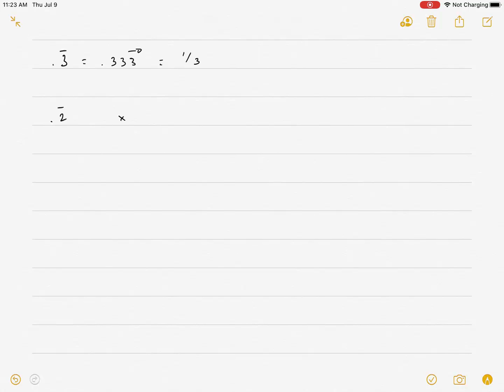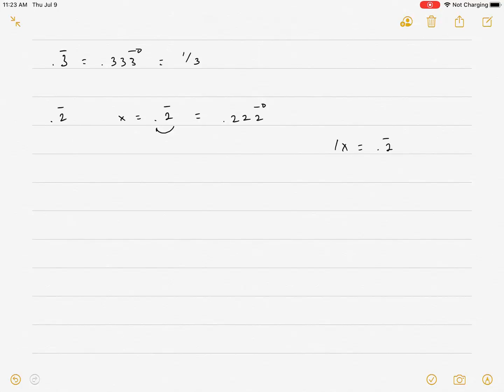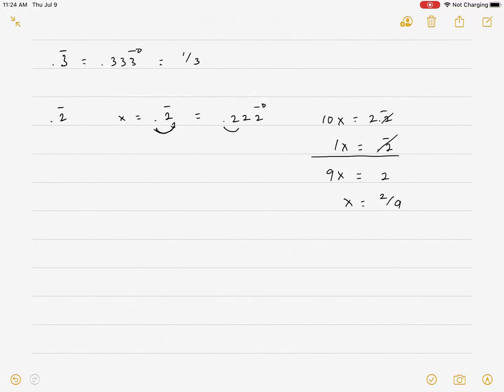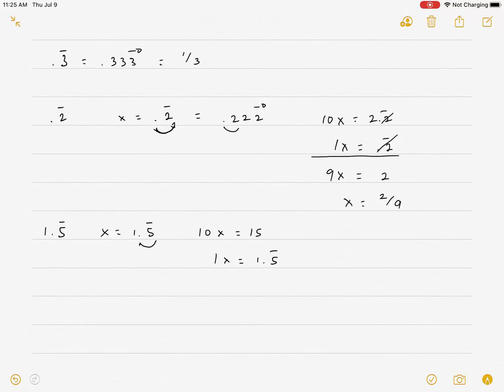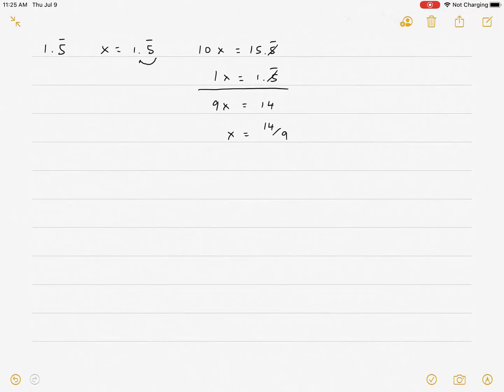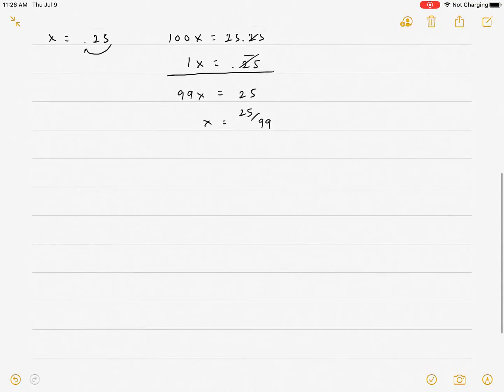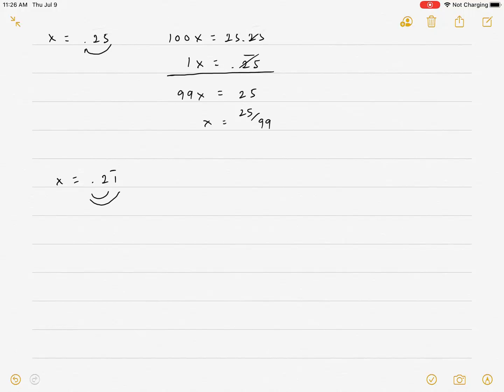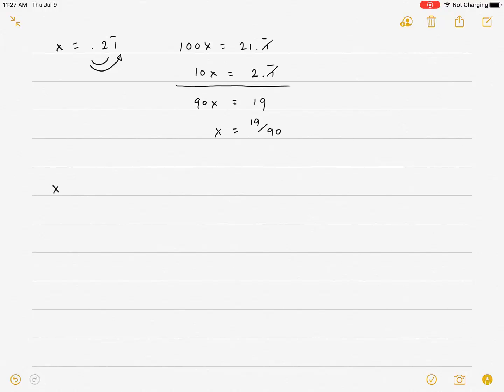Repeating decimals written as fractions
Nothing fancy... Just a short video showing how to change repeating decimals to fractions. A few examples.